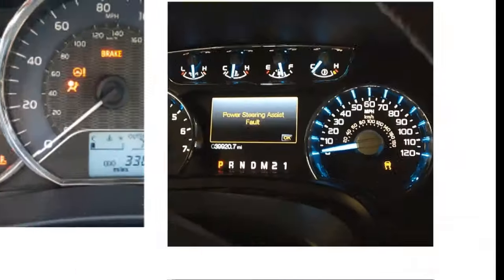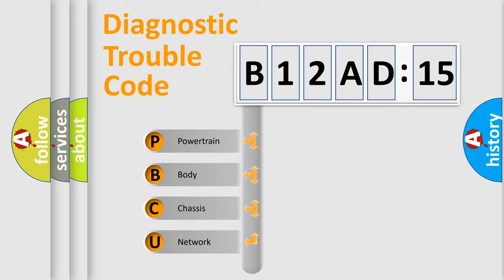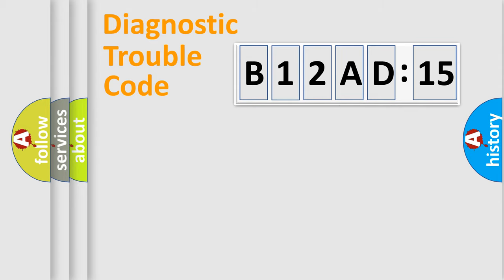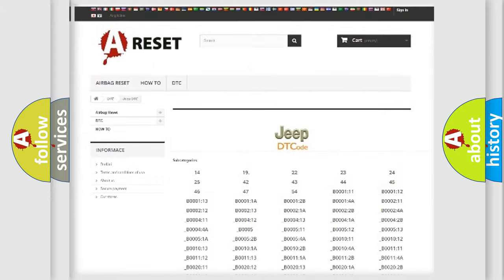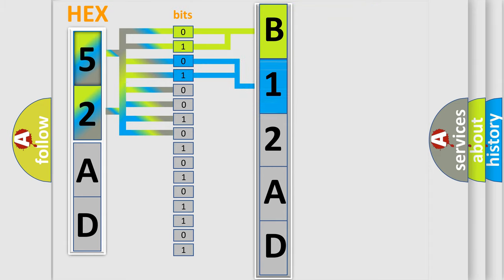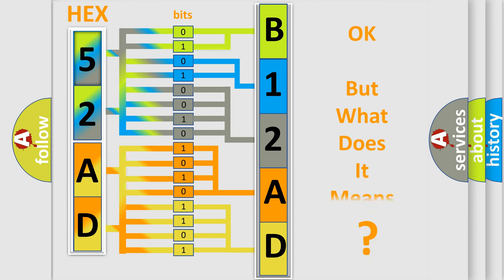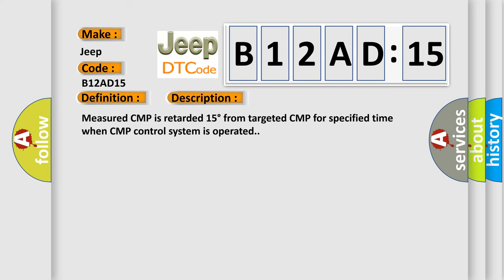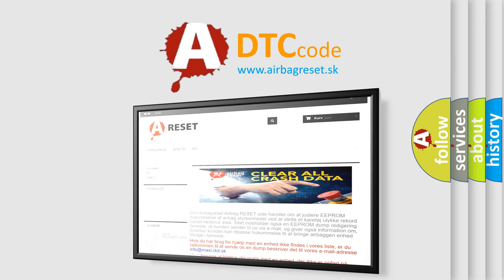DTC Jeep B12AD-15 Short Explanation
Contents:
0:21 Basic DTC analysis according to OBD2 protocol standard.
1:48 Insight into programming
2:58 A diagnostically understandable description of the Diagnostic Trouble Code
3:05 Basic error definition

Make:
Jeep
Code:
B12AD 15
Definition:
Camshaft position-timing over-retarded
Description:
Measured CMP is retarded 15° from targeted CMP for specified time when CMP control system is operated.
Cause:
OCV and or or its circuitOil pressureOil control circuitCKP sensorSensor plateCMP sensorSignal rotorCMP actuatorValve timingECM
Failure Type: